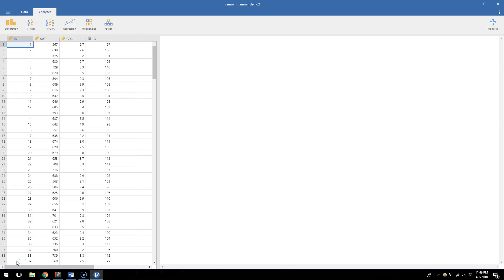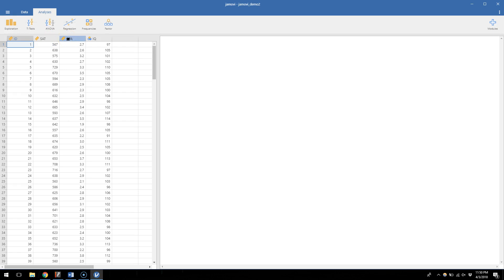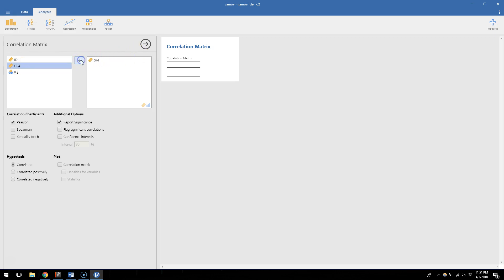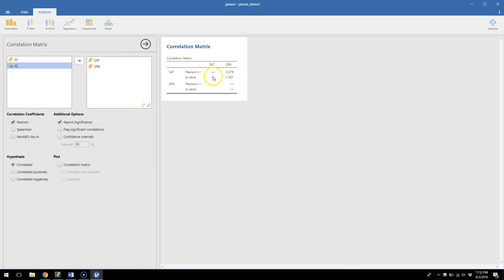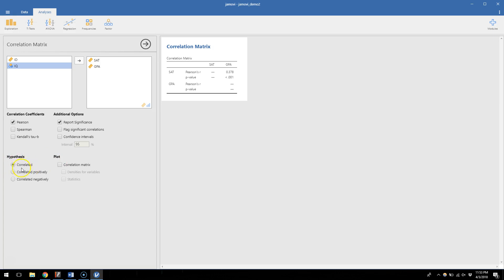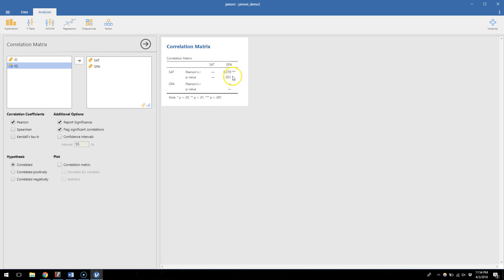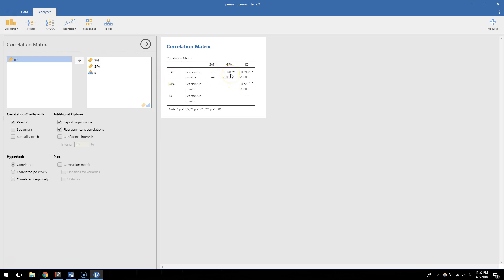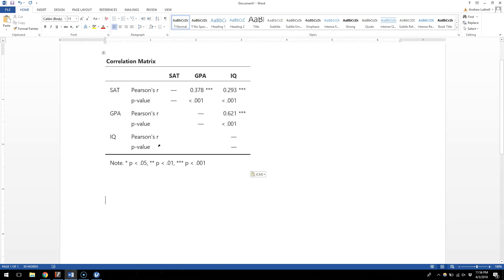PSYS 241: JAMOVI Tutorial 8 - Correlations